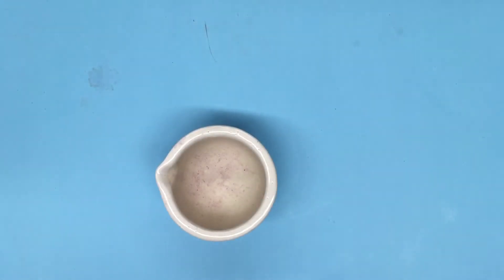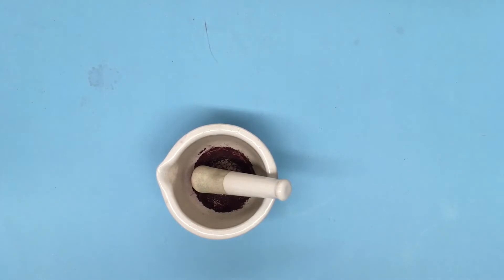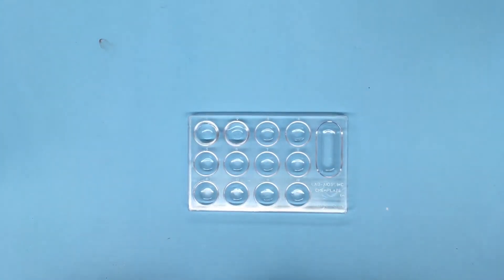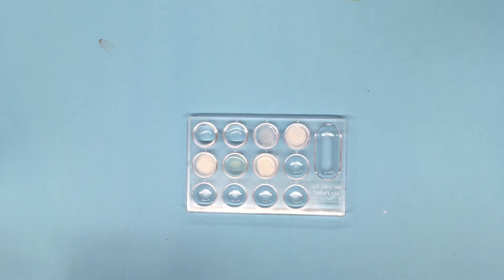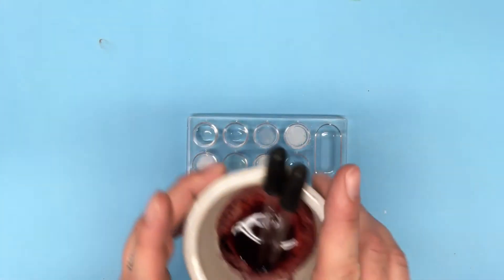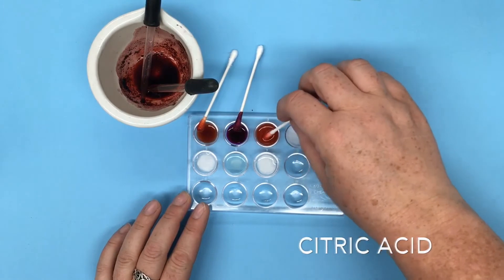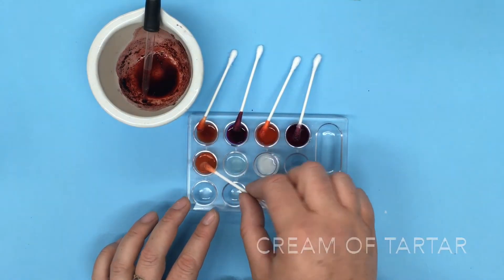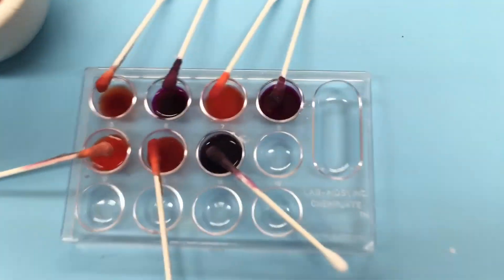Cochineal Insect Chemistry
Cochineal insects (Dactylopius coccus) live on the prickly pear cactus in Central and South America and Mexico. The females produce carminic acid and can be used to produce dyes for food, textiles and makeup. The carminic acid is pH sensitive and changes colour with the addition of an acid or base. At pH values below 4.5, it appears pale orange; at pH 7–7.7 light red and red, and at pH above 12, its color is magenta-red (Dapson, 2005, 2007 in Müller-Maatsch &  Gras, 2016)

References:
J. Müller-Maatsch, C. Gras (2016) Handbook on Natural Pigments in Food and Beverages [Web article] retrieved Aug 23, 2019

The MAIWA Guide to Natural Dyes: What they are and How to Use them (n.d.) [Web article] retrieved Aug 23, 2019

Resource: Cochineal Dying (2015, Jul 30) [Web article] retrieved Aug 23, 2019